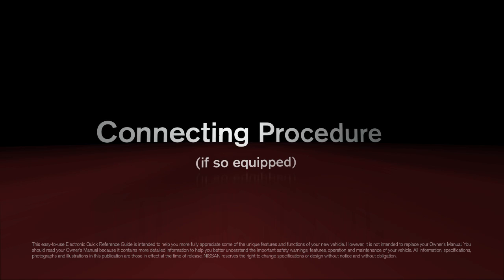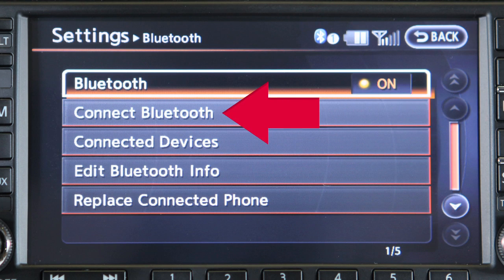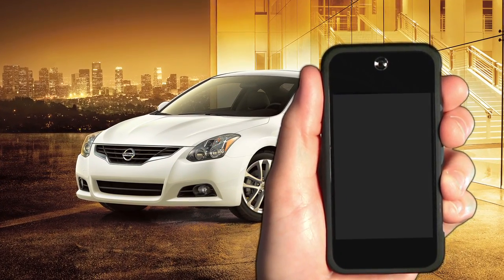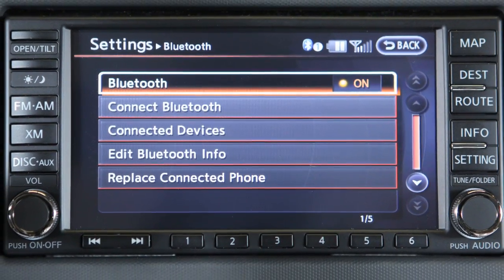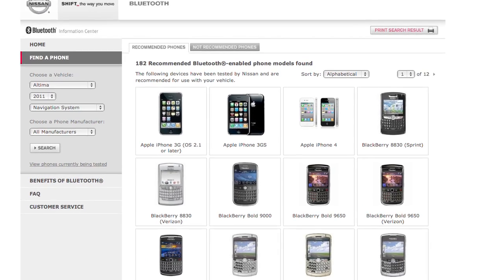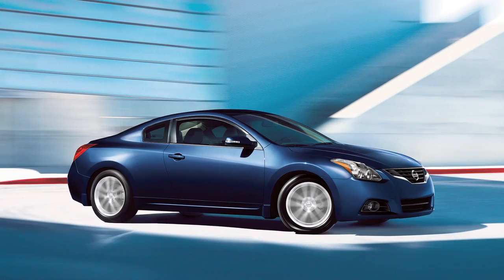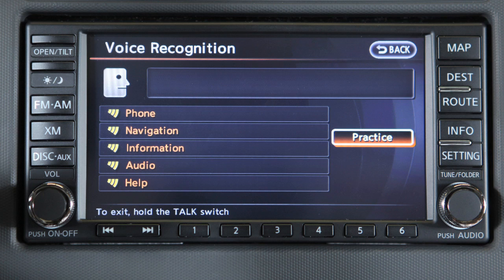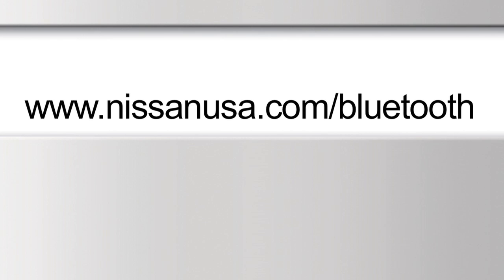2013 NISSAN Altima Coupe - Connecting Procedure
Connecting Procedure (if so equipped)

If your vehicle is NOT equipped with the navigation system, please see your Owner's Manual for details on your Bluetooth system.

Press the SETTING button on the control panel and select the "Bluetooth" key. Next, select the "Connect Bluetooth" key. A popup box will appear on the screen prompting you to confirm that the connection is for the phone system. Select "Yes". You'll then initiate connecting from the phone. The connecting procedure varies according to each cellular phone model. Refer to the cellular phone's Owner's Manual for further instruction.

When prompted for a PIN code, enter "1234" from the handset. The PIN code has been assigned by NISSAN and cannot be changed. When connecting is complete, the screen will return to the Bluetooth Settings screen.

It's important to note that Nissan has a website dedicated to simplifying the Bluetooth® phone setup process. you'll find a Compatibility Guide that identifies all brands and models of phones that can be set up to use Bluetooth® wireless technology in your vehicle. When you choose a compatible brand and model, the website leads you to its unique Bluetooth Setup Guide.  It tells you how to "prepare your phone," "prepare your vehicle" and "pair your phone." Depending on the Bluetooth® System included in your vehicle, the terminology may either be "pairing" or "connecting." Please see your Owner's Manual for more details on your system. Up to five compatible phones can be added and each can have its own phonebook, created using your Setup Guide's instructions. It will also tell you how to set up voice activated dialing, using your vehicle's Voice Recognition System, in order to create a voice model of your own voice for accurate command recognition.